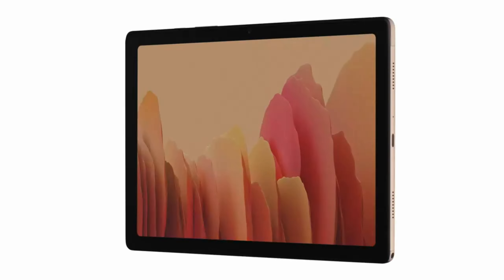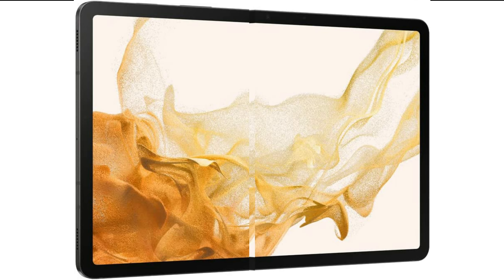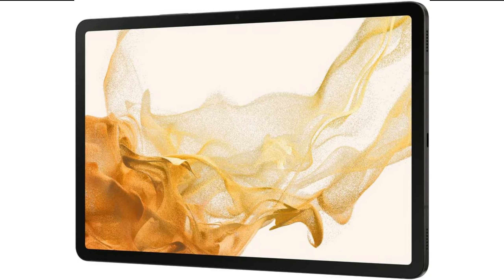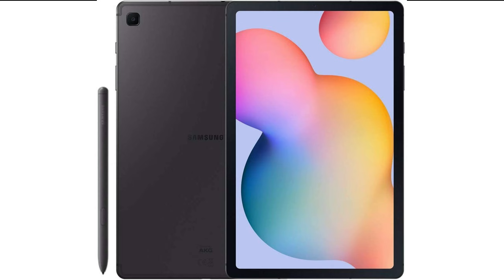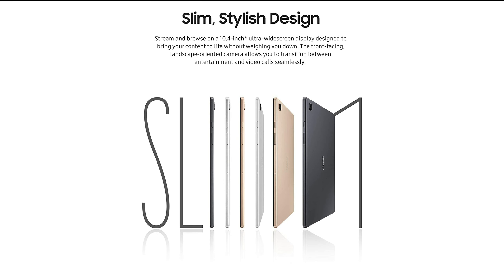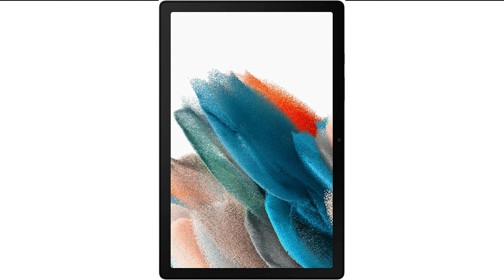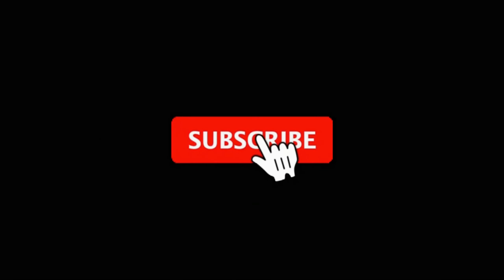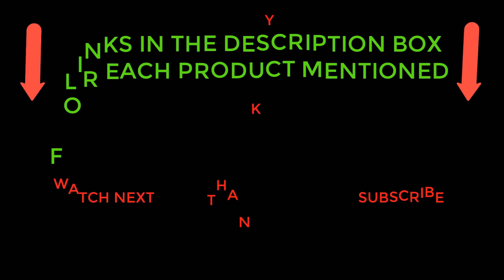Top 5 Samsung Galaxy Tablets For 2023 | Best Samsung Galaxy Tablets On Market